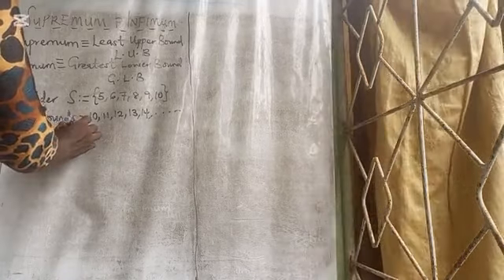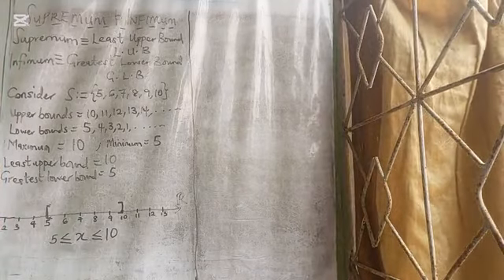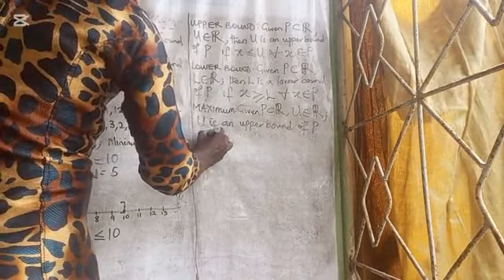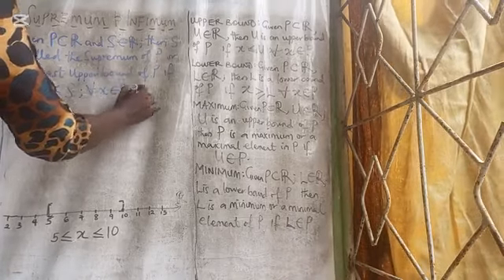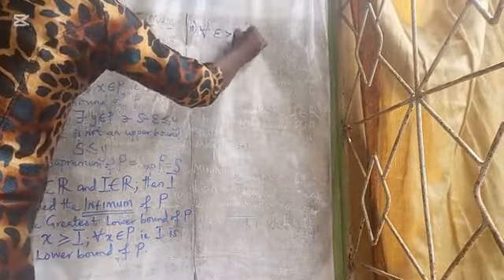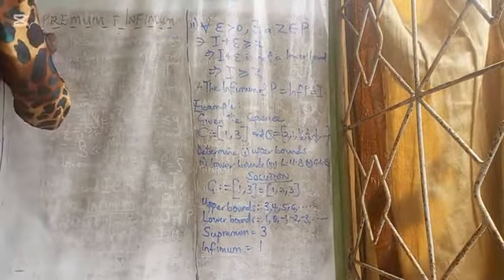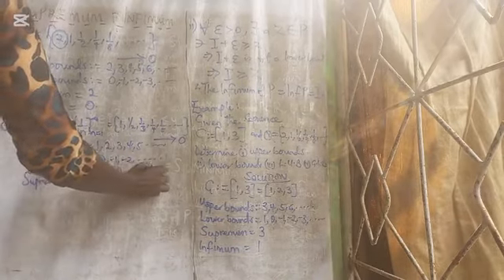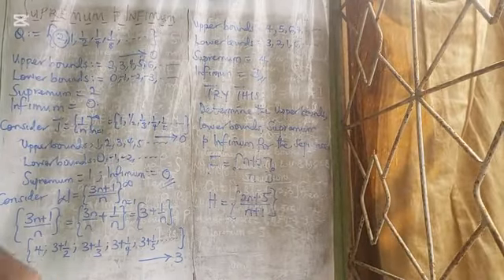Supremum and Infimum